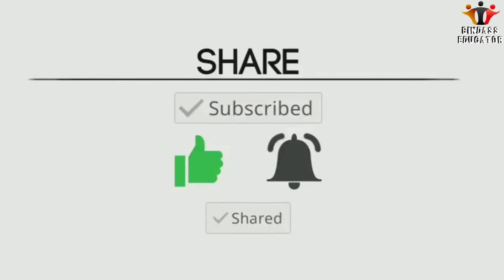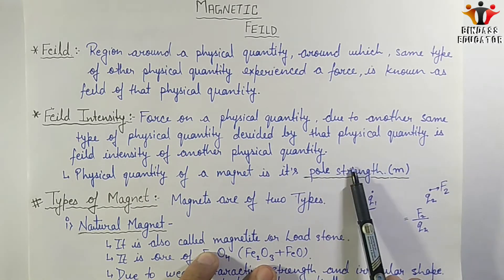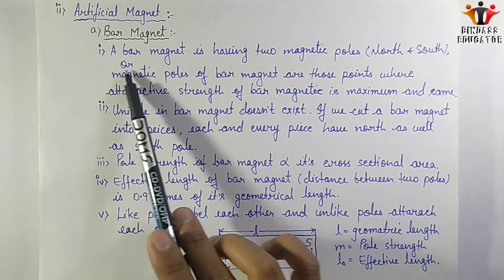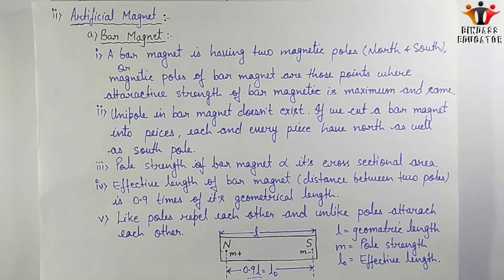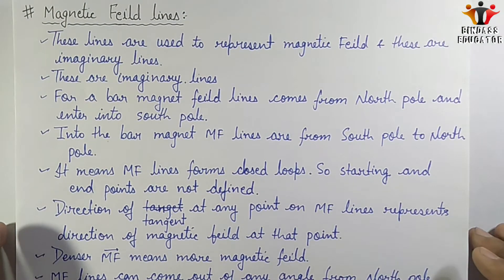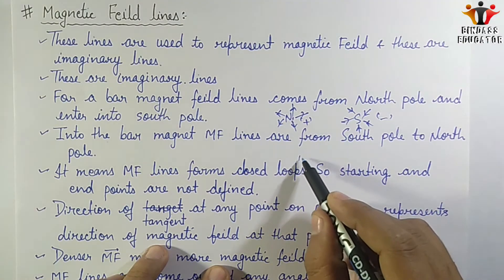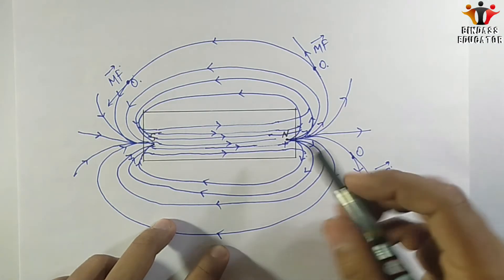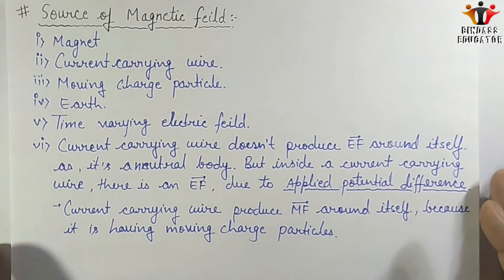Magnetic Effect of Current | Class 10/ Class 12 | CBSE Board/NEET/JEE Physics Lecture Series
We have discussed about Field, Magnetic Field, Magnet, Types of Magnet, Magnetic Field Lines, Source of Magnetic Field Lines, Forces Existing between Charge and magnet, Moving Charge, Current carrying wire and Electron beam and Alpha Particles bean and all tricks of Questions Related to NEET and JEE...

OTHER NEET/JEE SERIES VIDEOS:-

Lecture 1:- THERMOMETRY Lecture 1.2

FOR CAREER RELATED PROBLEMS AND STUDY MATERIALS:- @bindaaseducatorneetjee2021 FOR INTERACTION AND